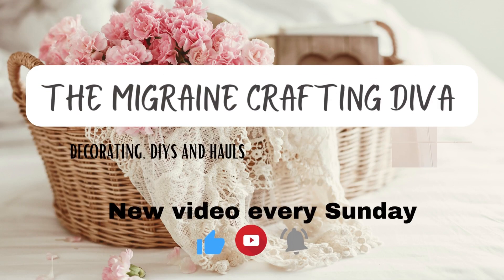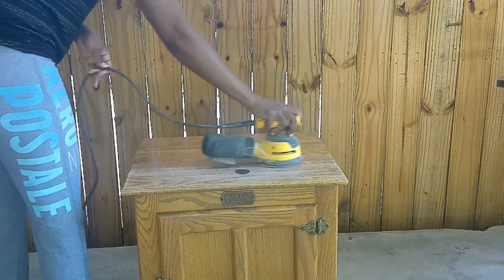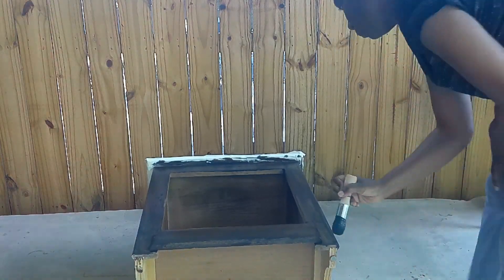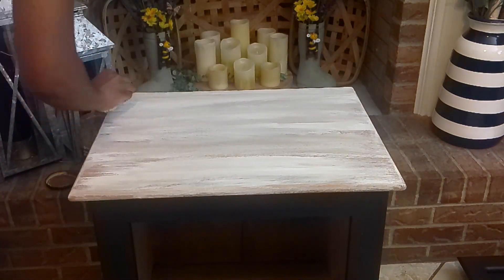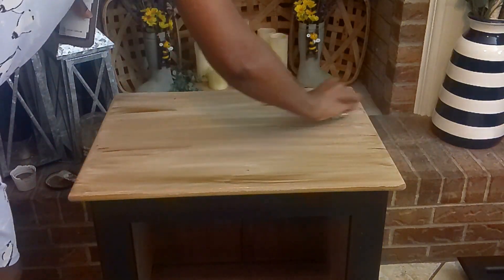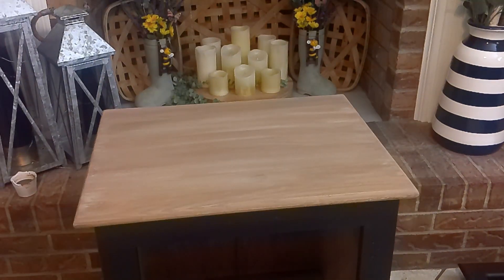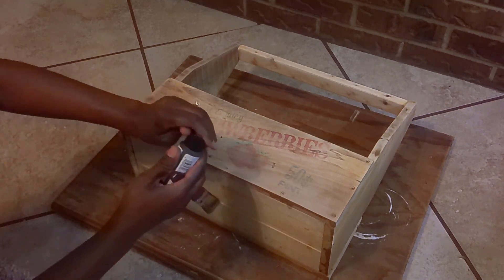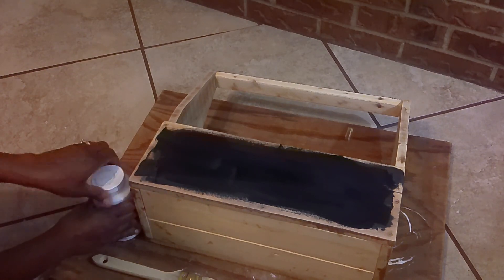THRIFT FLIPS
thriftflip